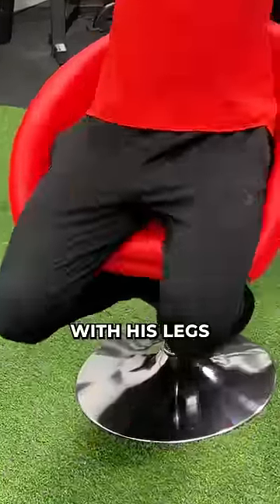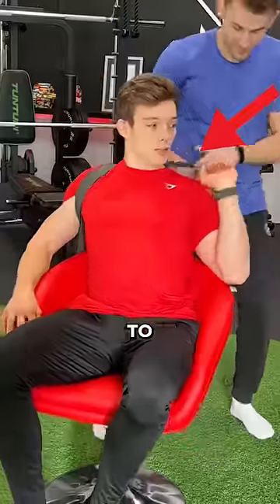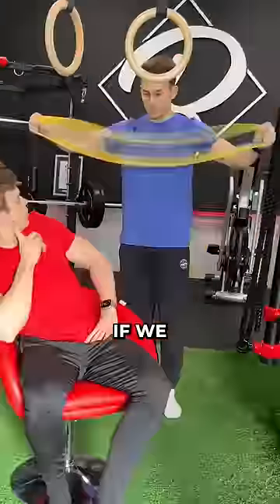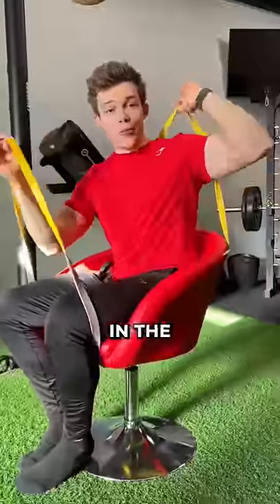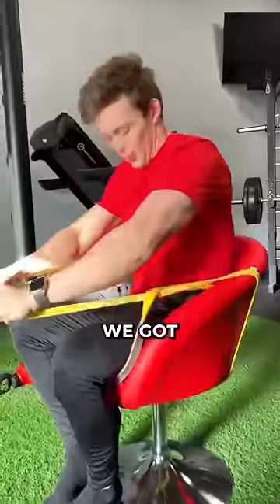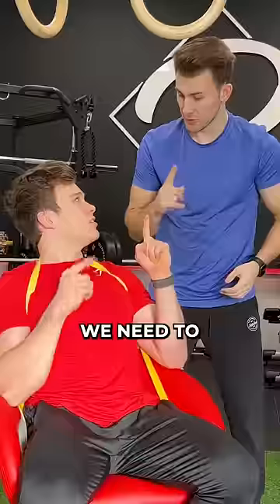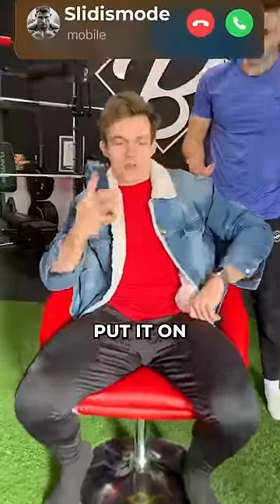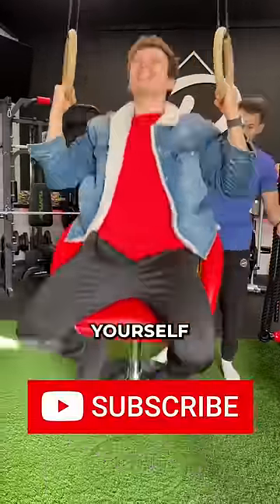The Mysterious Chair Pullup